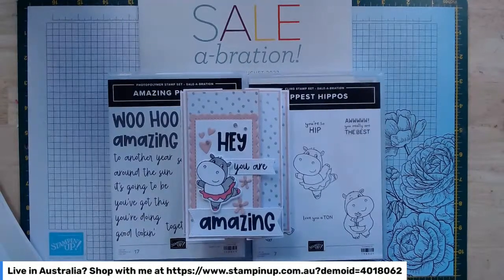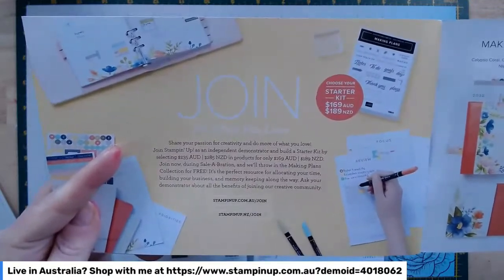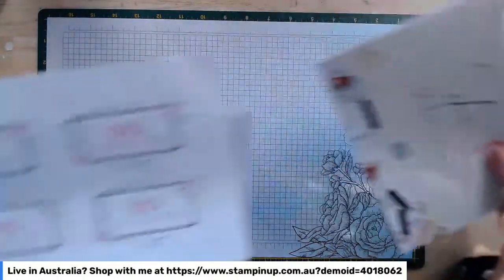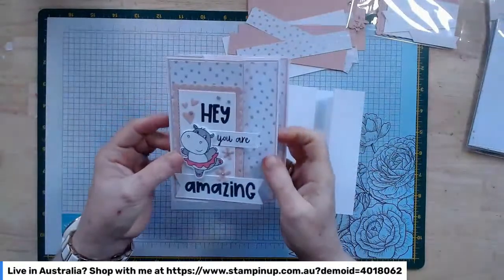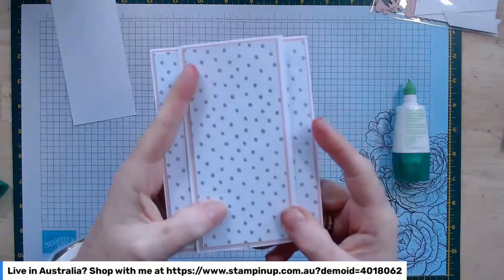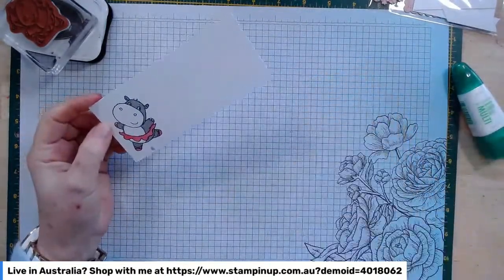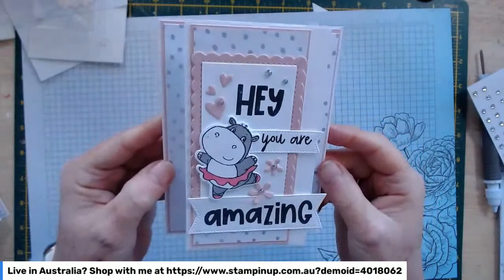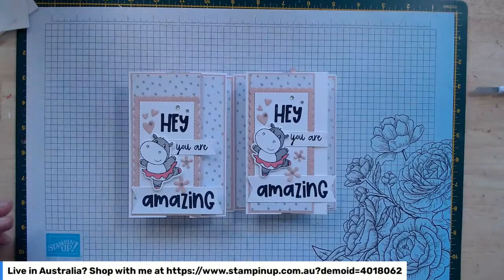Crafting with Saleabration freebies